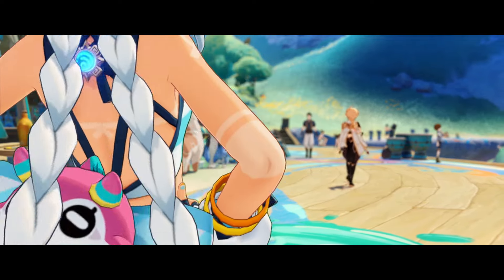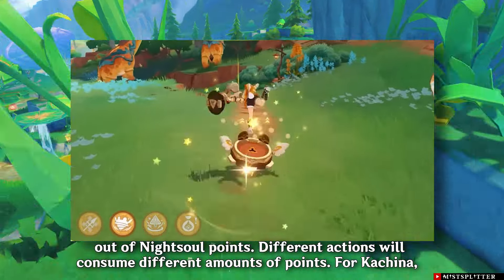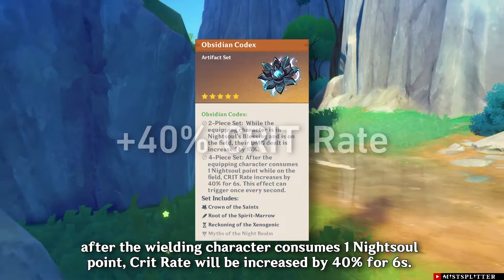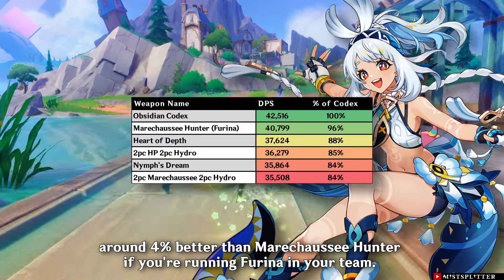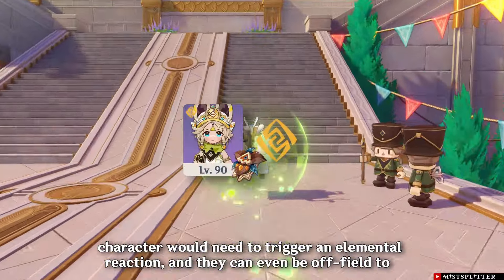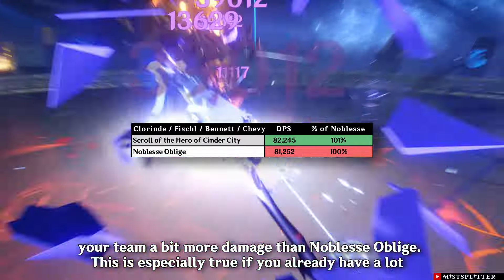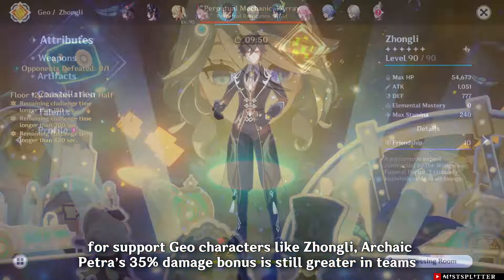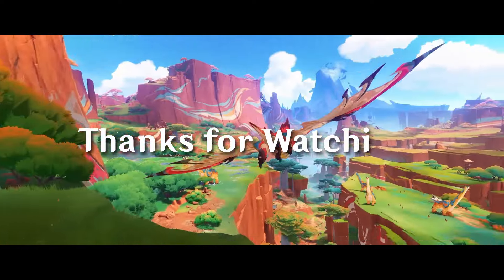New 5.0 Artifact Sets – Who can use them? Are they good? | Genshin Impact 5.0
With the release of Natlan and version 5.0 of Genshin Impact, we are getting 2 new sets Obsidian Codex and Scroll of the Hero of Cinder City. In this video I’ll firstly explain what Nightsoul is, how do characters enter Nightsoul’s Blessing, and what is a Nightsoul Burst. Then go over the Obsidian Codex artifact set, explain its effects and how the Crit Rate buff works. And lastly go over the Scroll of the Hero of Cinder City artifact set, explain what it does and how the DMG bonus buff work and which characters and in what situations is this the best option.

Timestamp:
00:00 Introduction
00:26 Overview on “Nightsoul”
03:15 Obsidian Codex
06:37 Scroll of the Hero of Cinder City
12:12 Outro